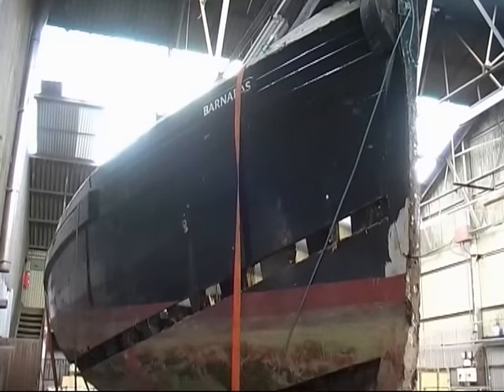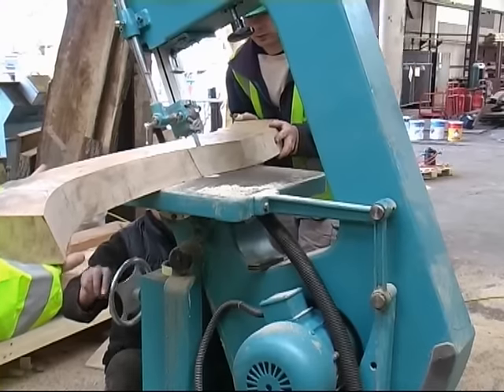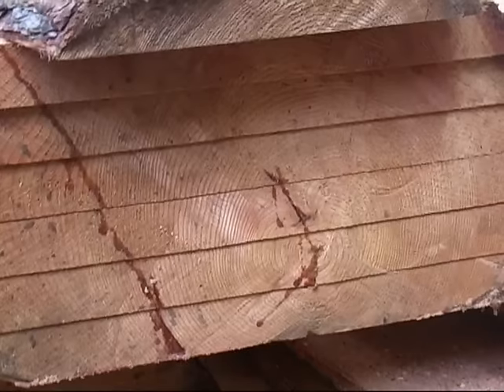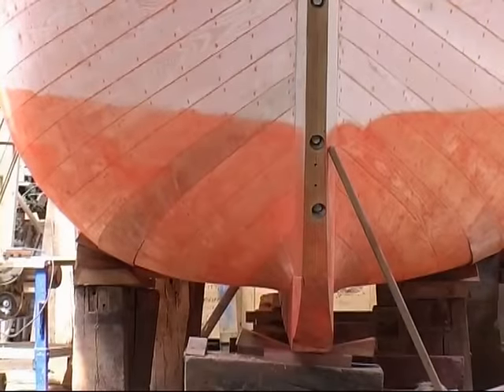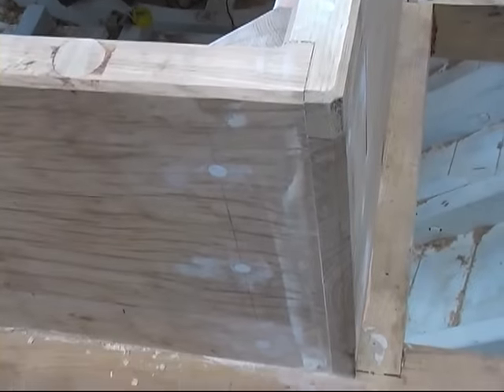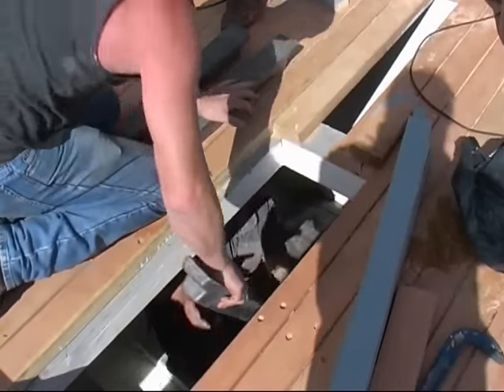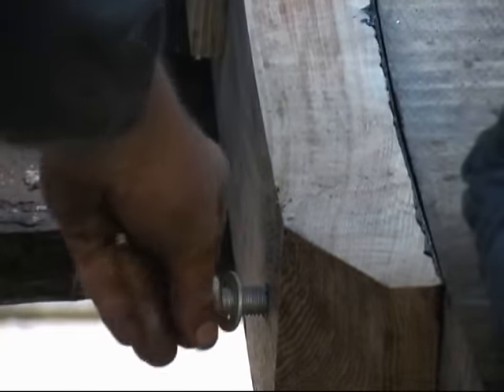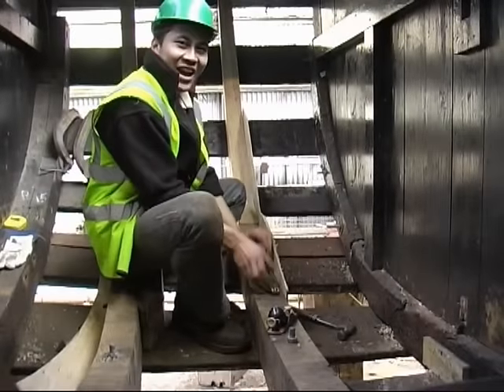THE RESTORATION OF BARNABAS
Filmed on an almost daily basis, this provides a document of the skill of the boat builders and the technicalities of the work as it happened.